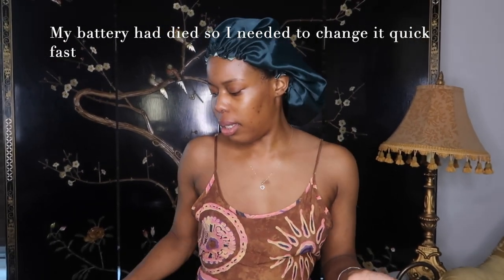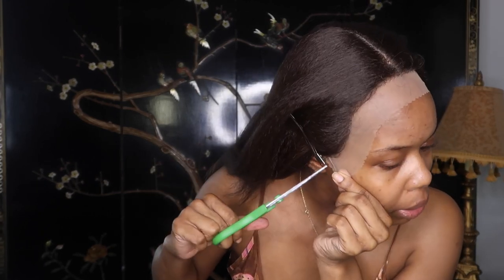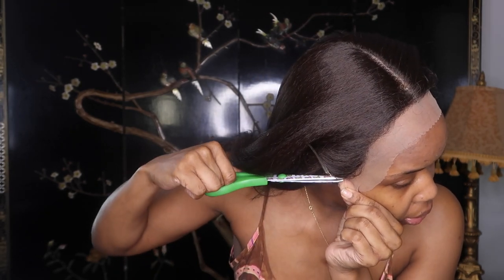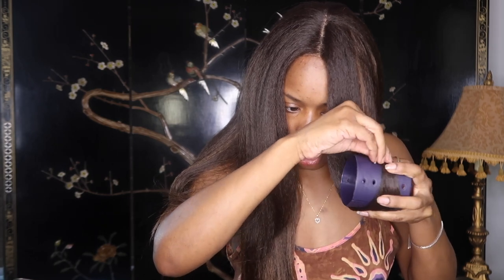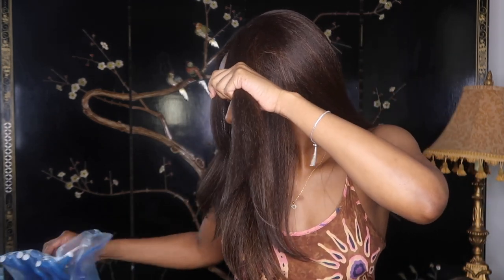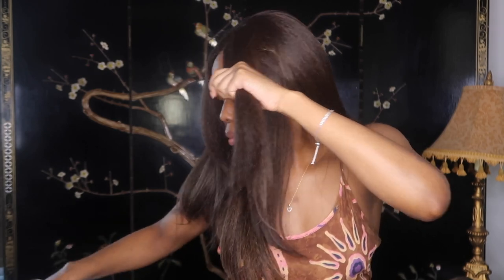HOW TO CURL SYNTHETIC HAIR | REVIEW: OUTRE KINKY LACE FRONT WIG | CAN IT BE CURLED? | Kendra Nicole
Hey Boo's I wanted to make a updated video on how you can curl a synthetic wig!

Hope you guys also enjoyed my little scene, thought of adding it in just for fun :P

.& Voilaaa

And as always boo's Stay Blessed & Stay Safe ox